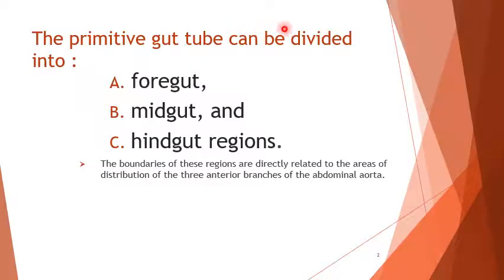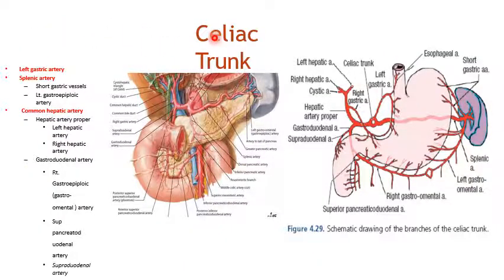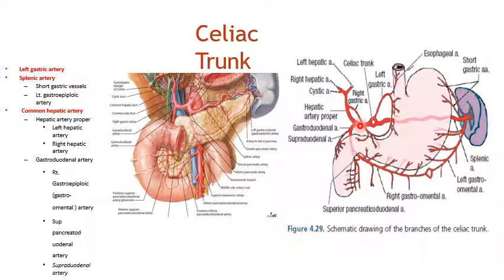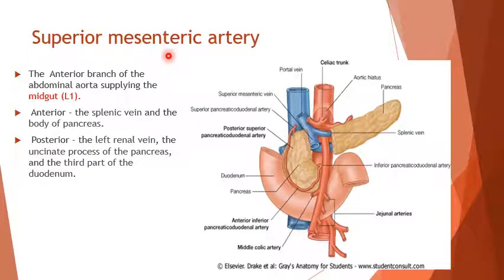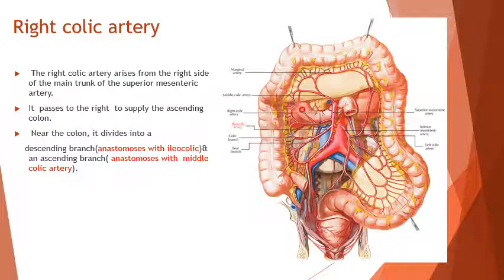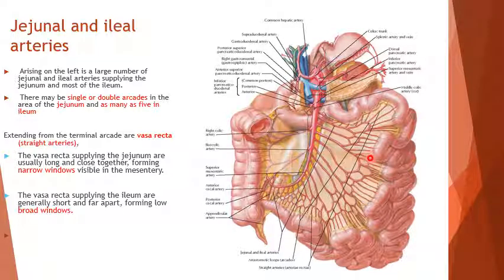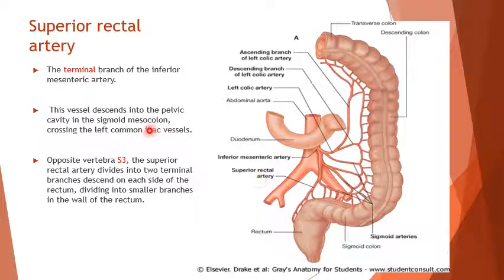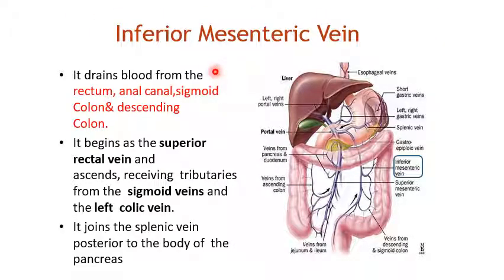Blood Supply of Gut | by Dr. Arti Ma'am | gsvm medical college | Online class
blood sypply of gut by dr. arti maam at gsvm medical college kanpur online class